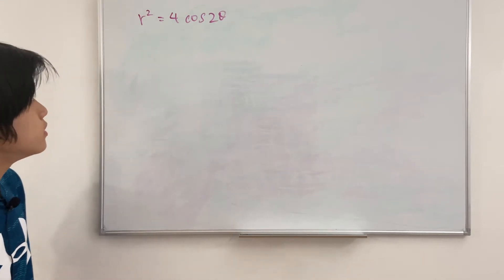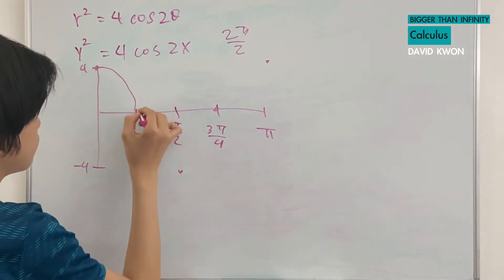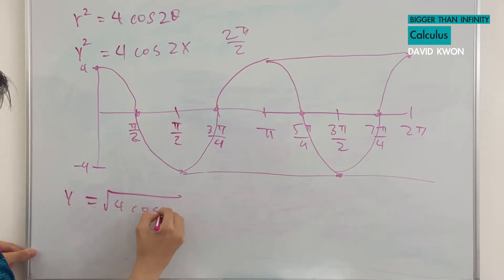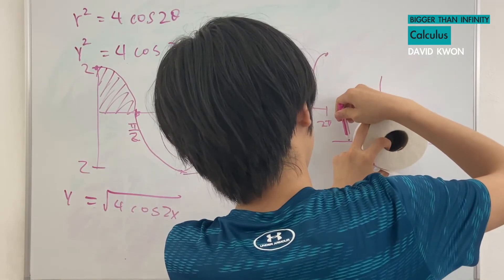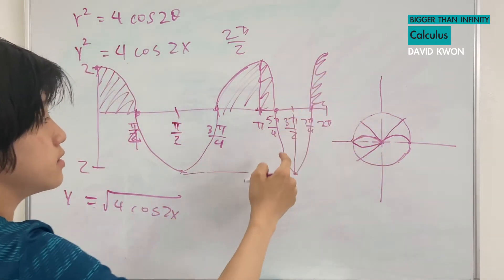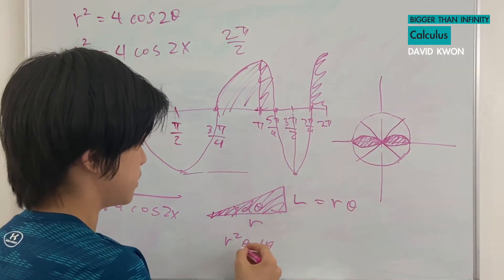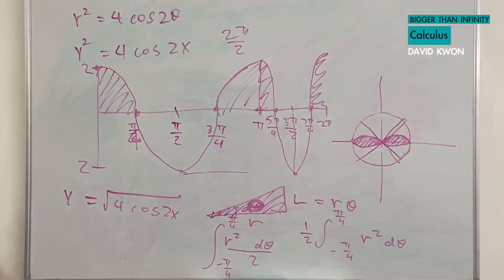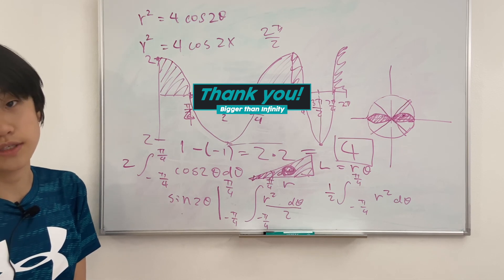r^2=4cos2theta Area of a Polar Curve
Area of a Polar Curve Area between Polar Curves Arc Length of curves arc length function parametric curve polar curve space curve arc length formula area of surface of revolution rotating given curve about x-axis y-axis Trigonometry area of triangle